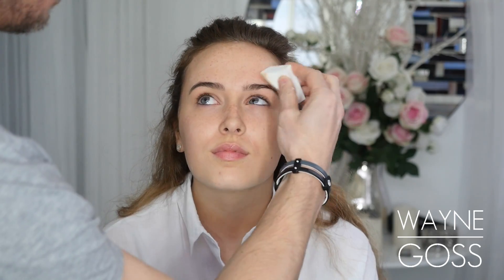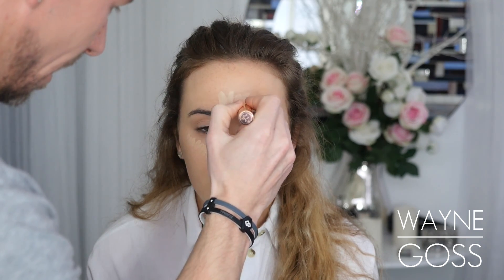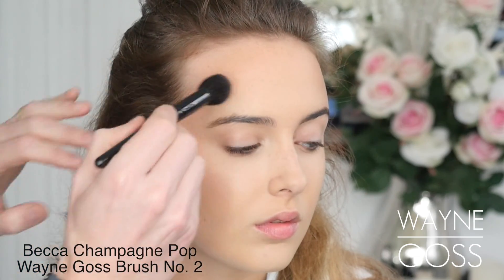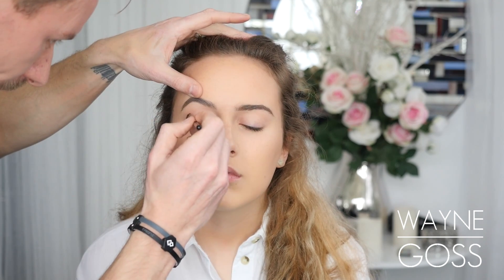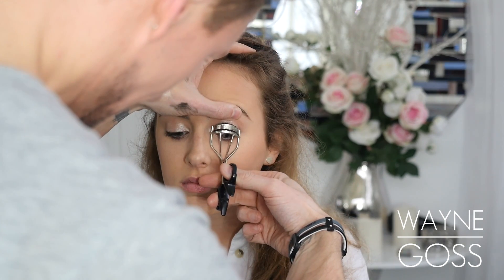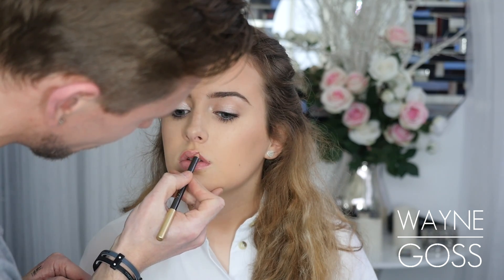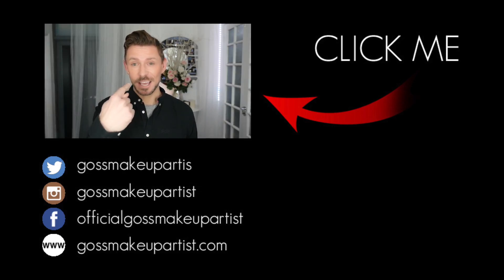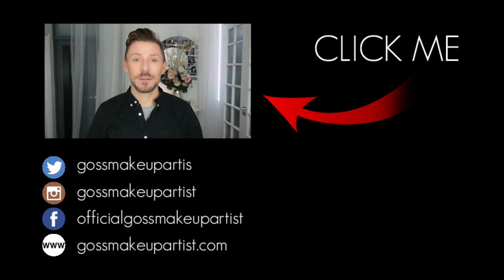Valentines Day Makeup Tutorial